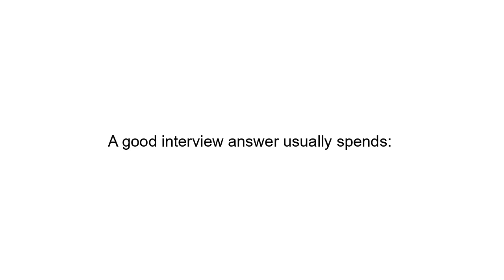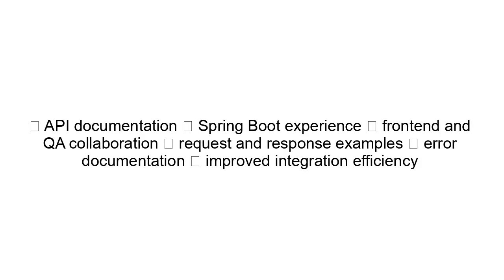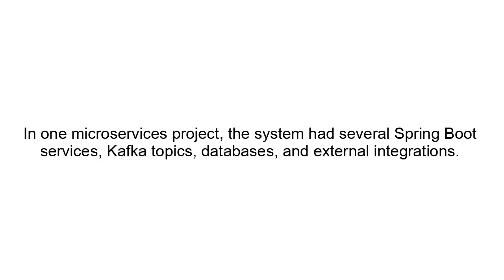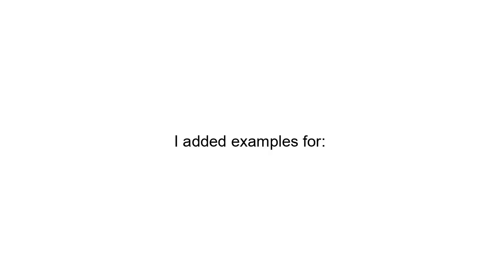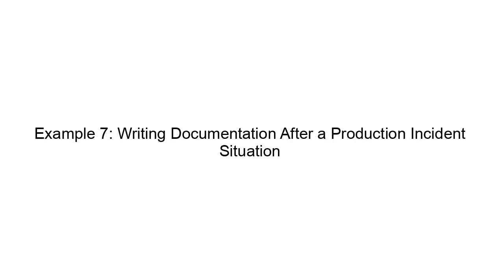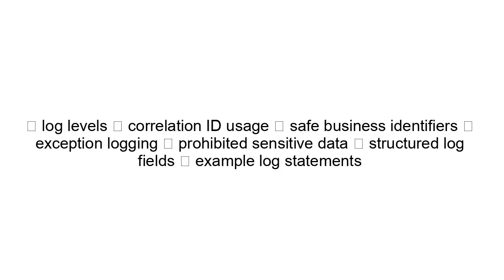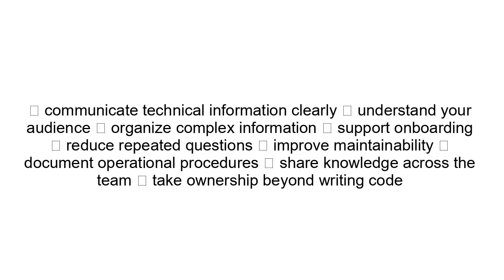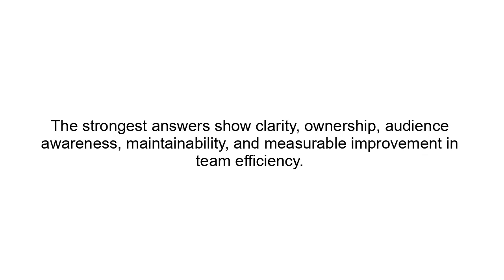Technical Documentation Interview Answer Step by Step | Software Developer STAR Guide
In this lesson, we explain how to answer “Tell me about a time you wrote technical documentation” step by step using the STAR method.

You will learn software developer STAR answers, technical documentation interview examples, REST API documentation, Spring Boot API documentation, application setup guides, production support runbooks, architecture documentation, Kafka consumer documentation, database migration guides, incident reports, API error standards, secure logging documentation, situation, task, action, result, audience awareness, knowledge sharing, onboarding improvement, troubleshooting documentation, common mistakes, best practices, and interview preparation tips.